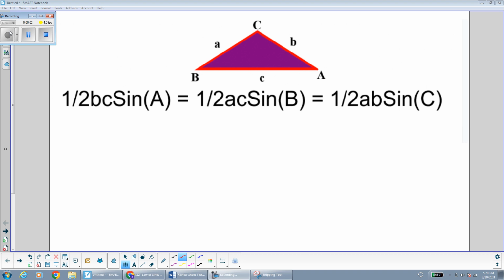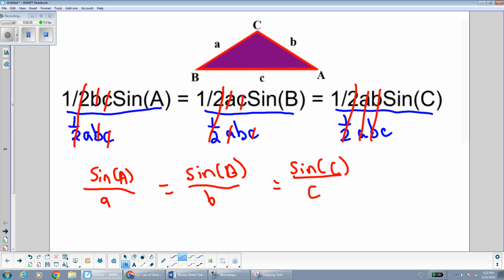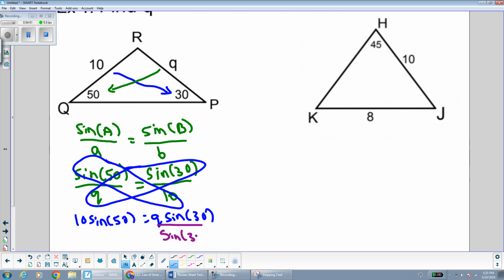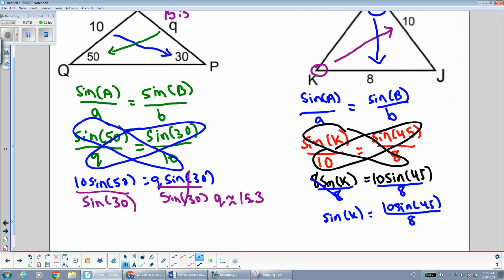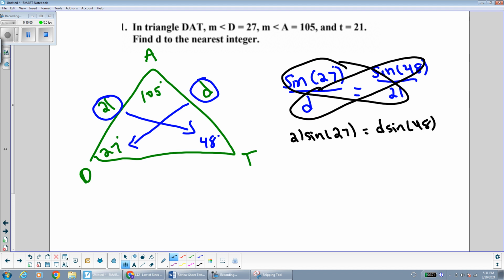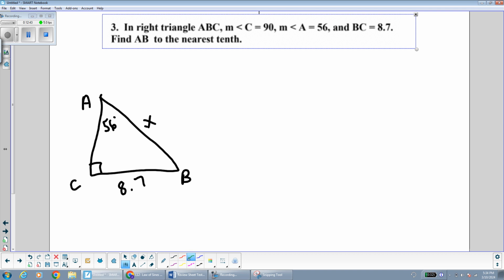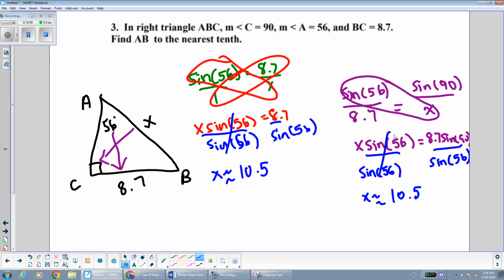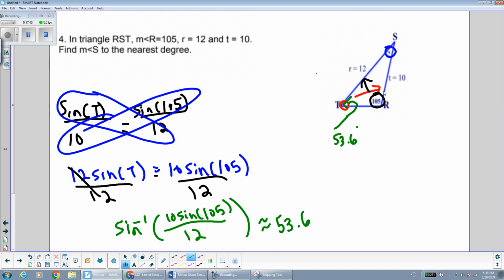Weekly Recap Video Law of Sines